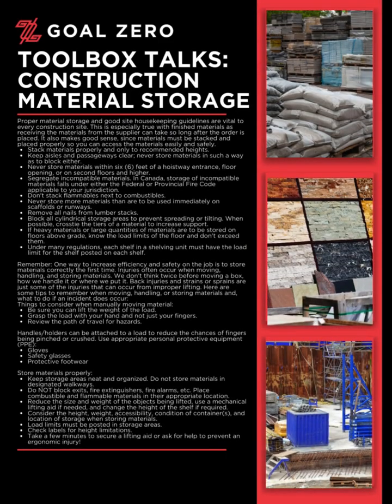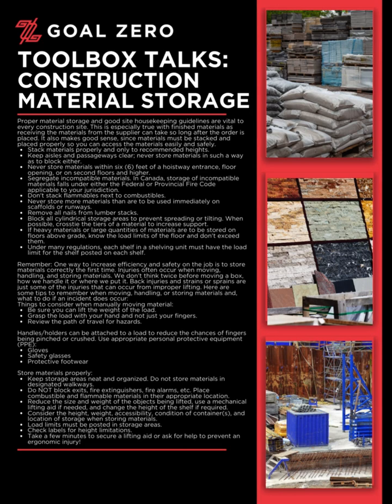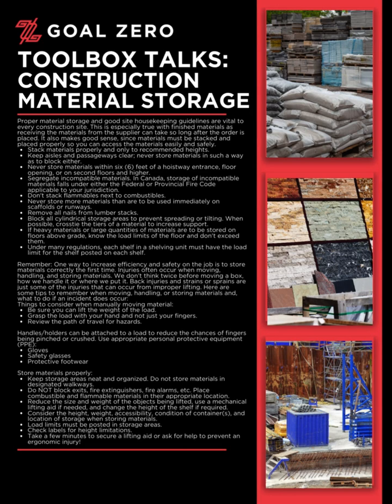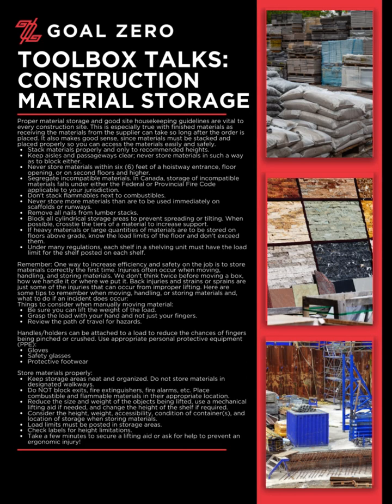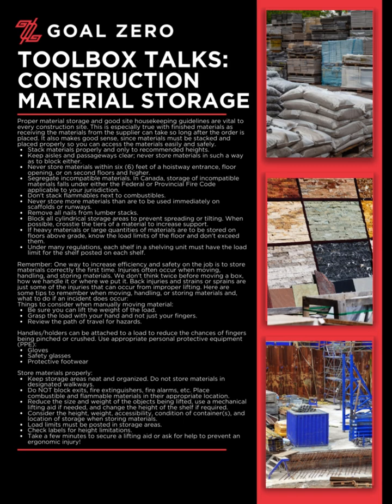Toolbox Talk Series: Construction Material Storage